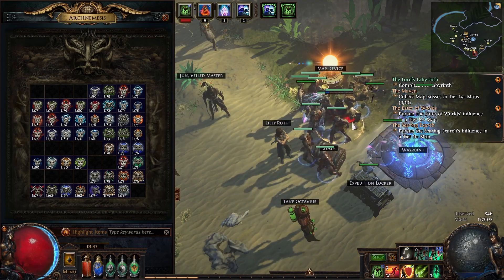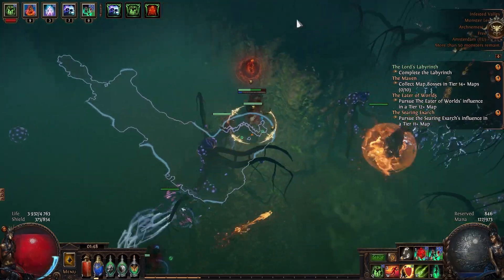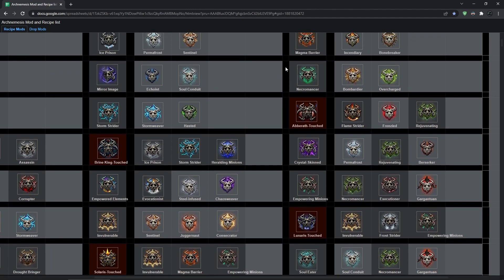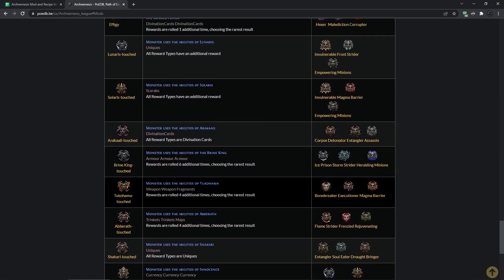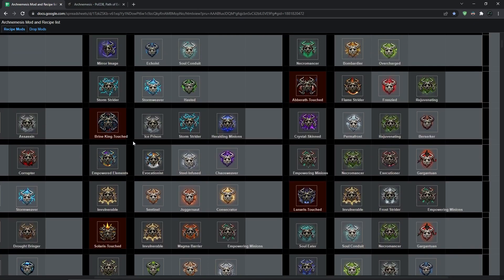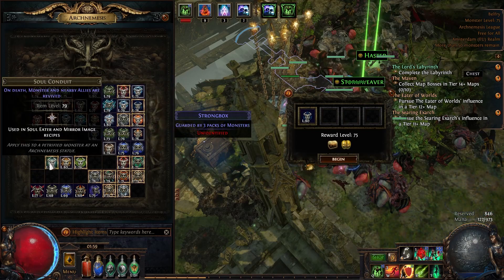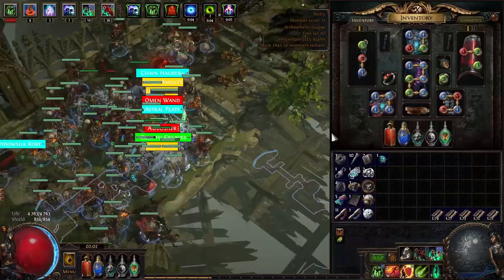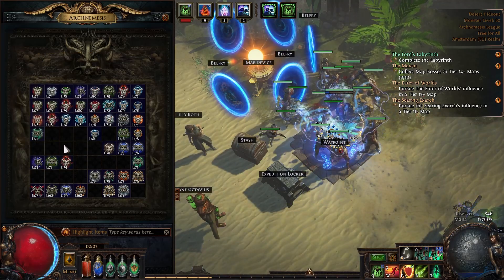[PoE 3.17] Archnemesis Day 1 discoveries and how to get the most out of it!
0:00 Intro
0:50 Example in map
4:15 Recipies Explained
6:20 Rewards Combination
13:35 Recipe Example
18:25 Simple Recipies Examples
20:47 Outro